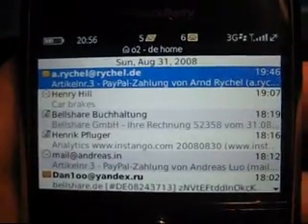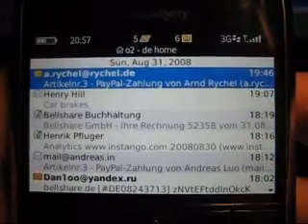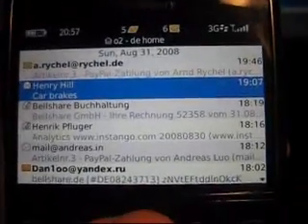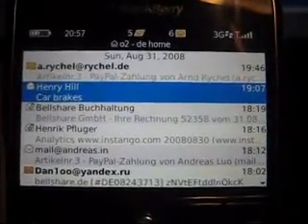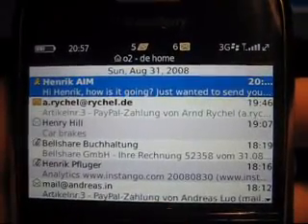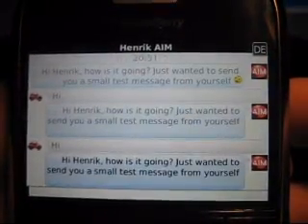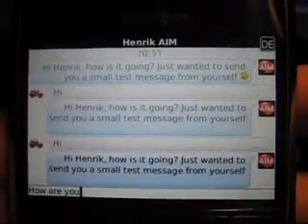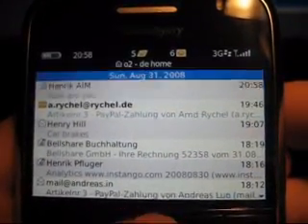instango Blackberry 9000 Bold Message List Integration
Preview at the instango global message list integration on Blackberry OS 4.6 (Blackberry Bold).